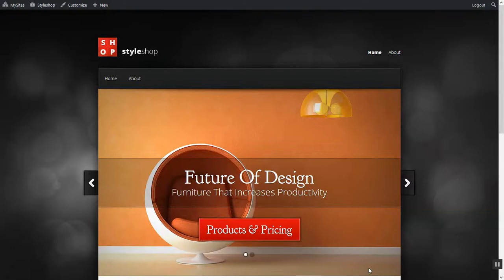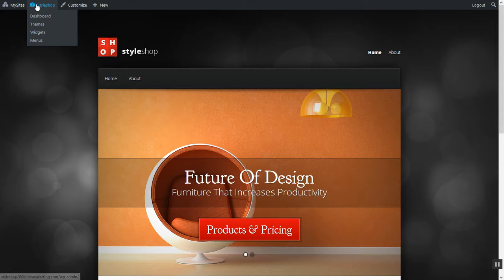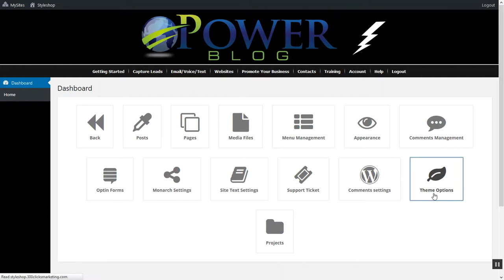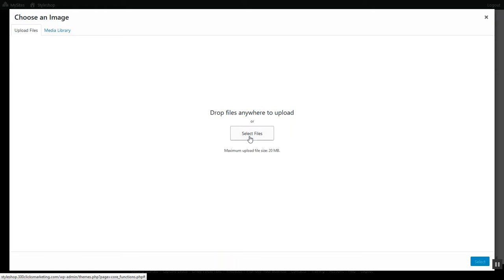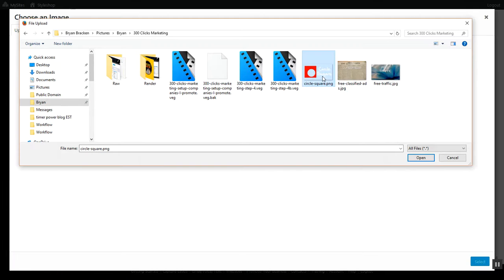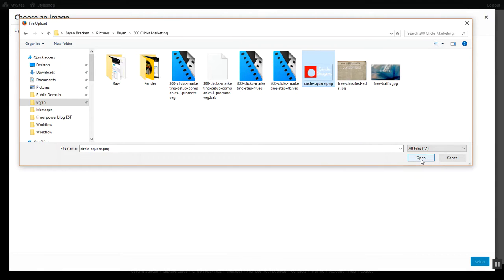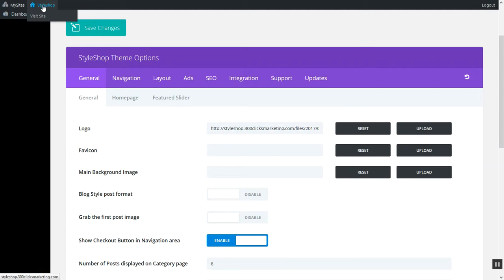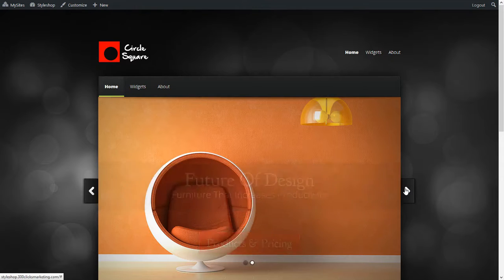How to Change the Logo in the Styleshop Theme